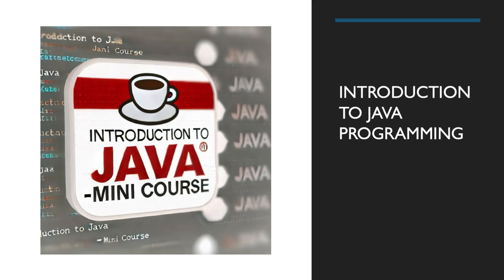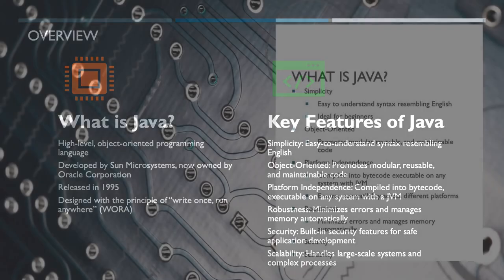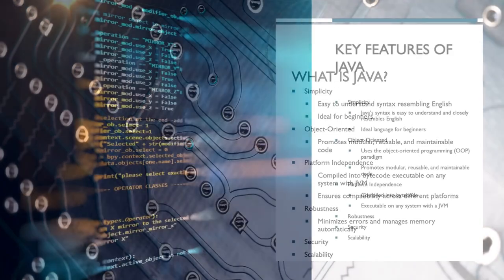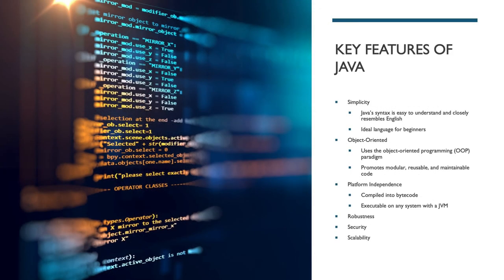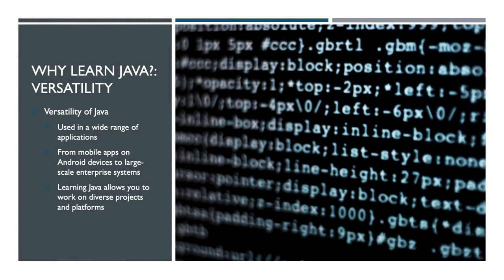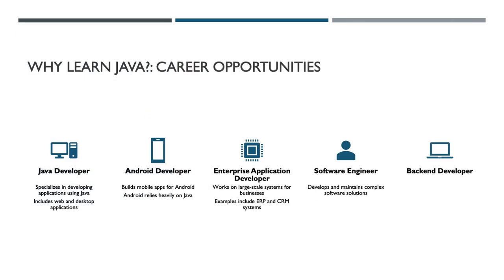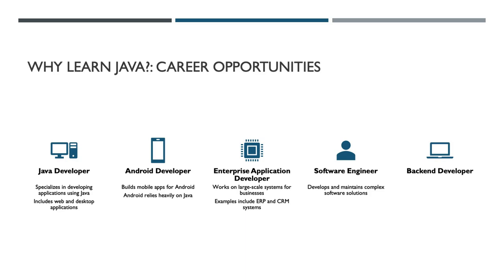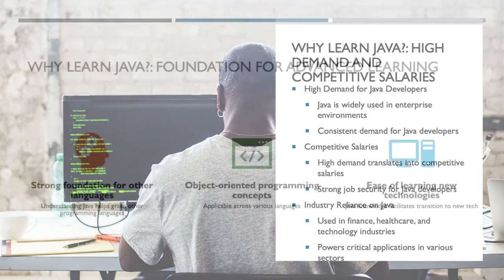FreeJava Mini Course - 2.0 Introduction to Programming with Java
This video is part of a free Mini Course Introduction to Java. You can sign up for this course here:

Java is a versatile and powerful programming language, ideal for building various applications. It is high-level, object-oriented, and platform-independent. Key features include simplicity, robustness, security, and scalability, making it a popular choice for developers. In this video I will look at how you can get started with Java development.